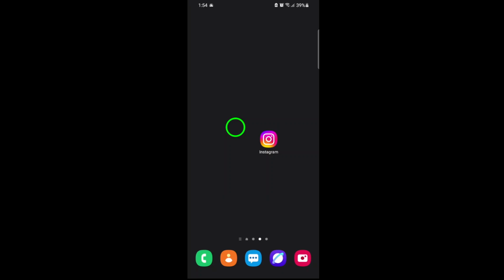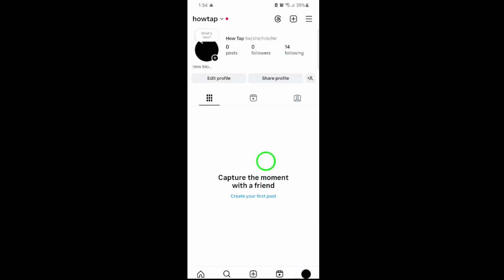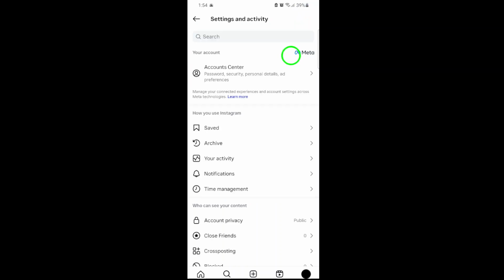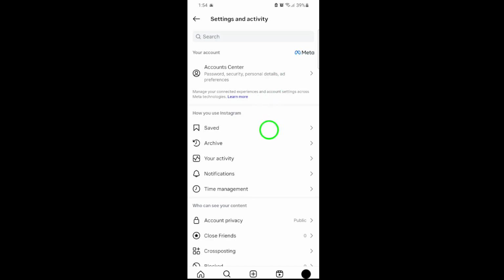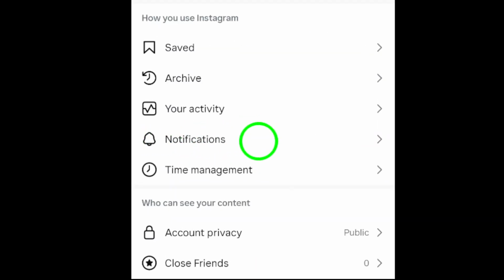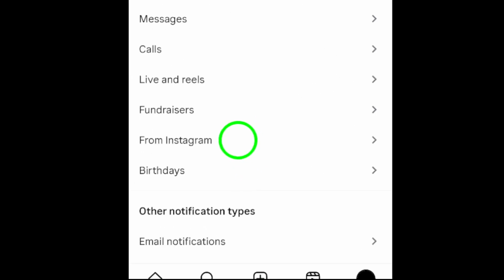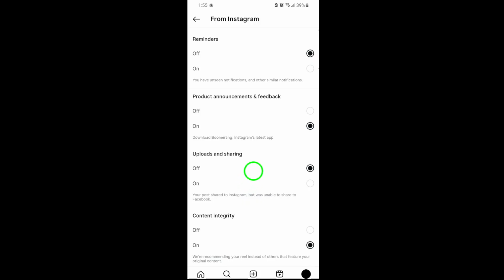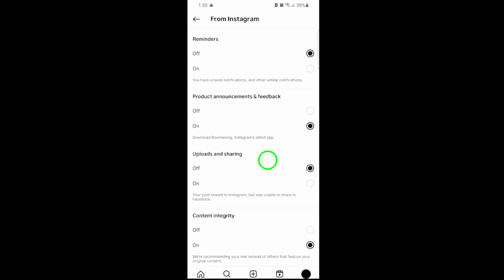How to Turn On Instagram Reminder Notifications (Updated)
Learn how to turn on Instagram reminder notifications with this updated 2025 guide. Stay on top of important updates and never miss a reminder by following these simple steps.

1. Open Instagram and go to your profile

2. Tap the ☰ icon (top right), then tap Settings and privacy

3. Tap Notifications

4. Tap From Instagram

5. Under Reminders, select On

This video will help you manage your Instagram notifications efficiently and ensure you never miss key reminders[2][4][5].-
Timeline:
00:00 Start
00:12 How to do it
01:05 End